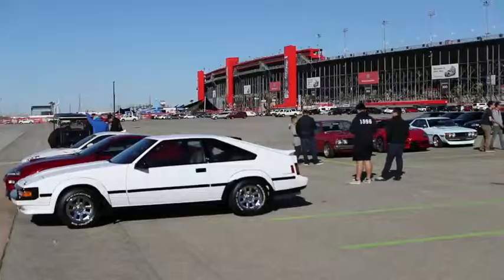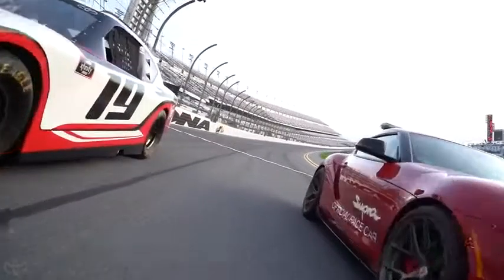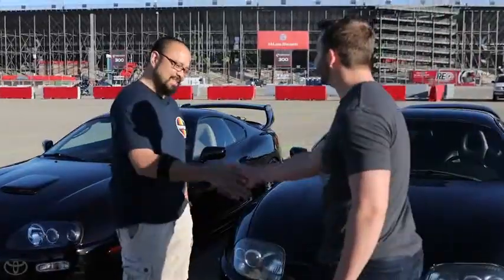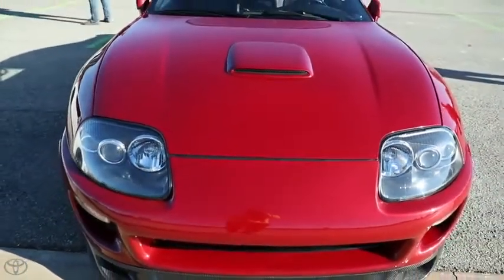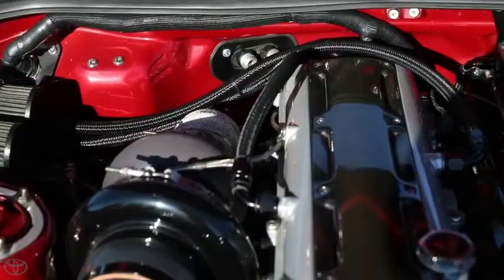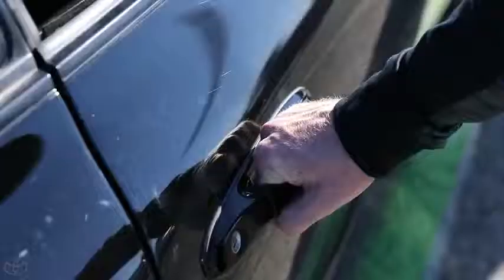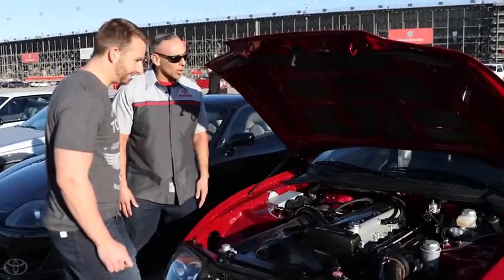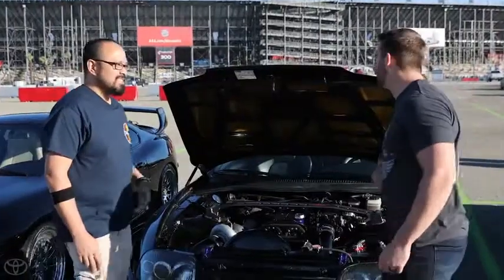Cruisin' California with Matt DiBenedetto and Supra Toyota